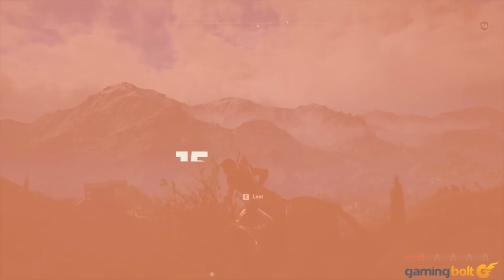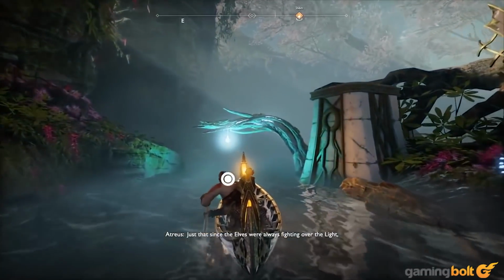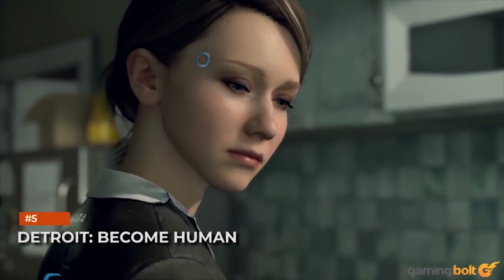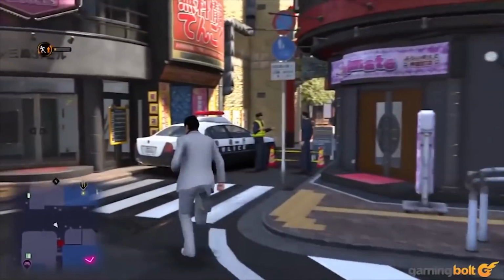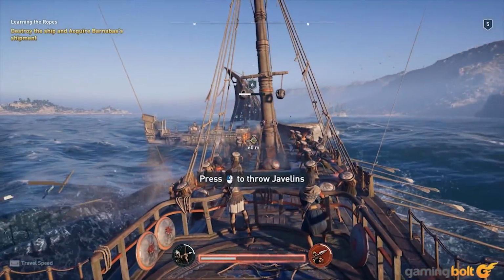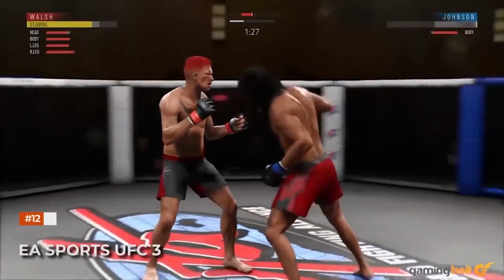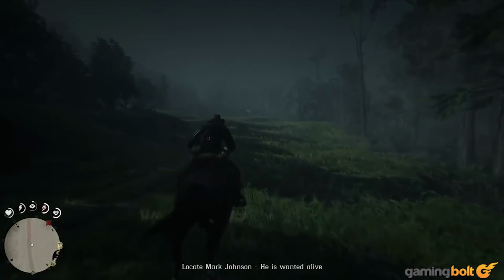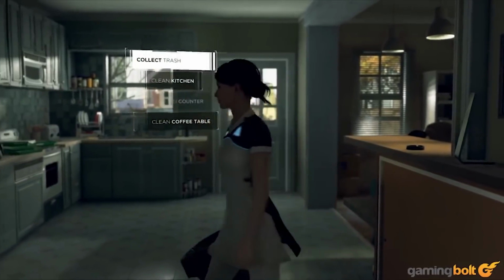15 Most Mind-Blowing Game GRAPHICS of 2018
The twilight years of a generation are usually when we start getting the games that get the most out of the hardware that they're on, and 2018 has seen some game with absolutely stellar visuals. Though history has taught us that how good a game looks is only going to get better right now, in this moment, games in 2018 have looked better than they ever have before. Here, we're going to recognize fifteen games of the year that were nothing short of technical marvels, and produced some of the best visuals this industry has ever seen